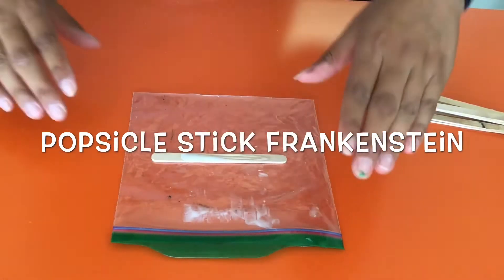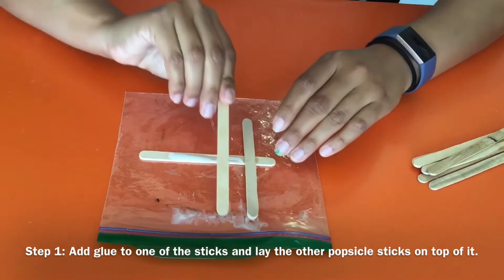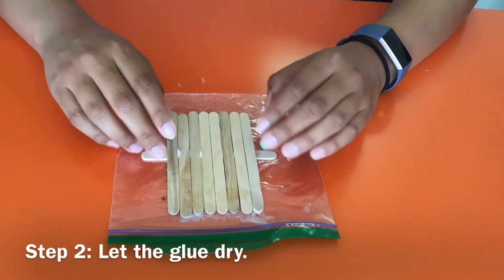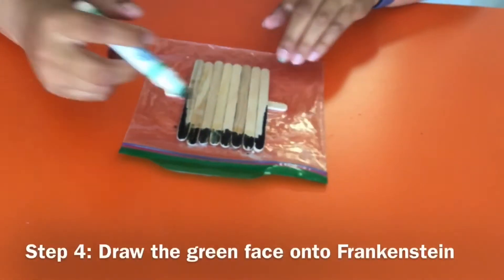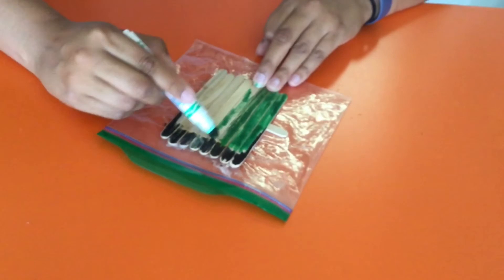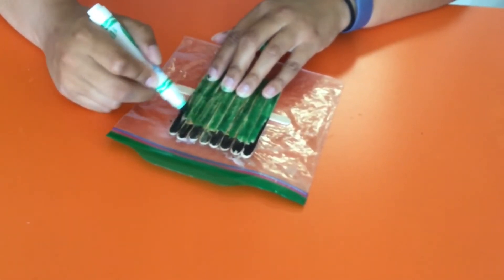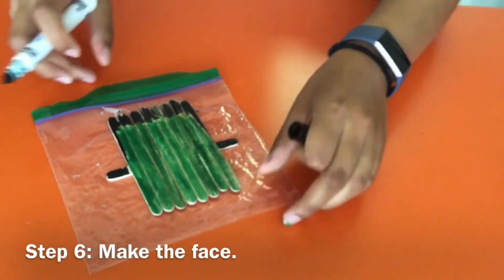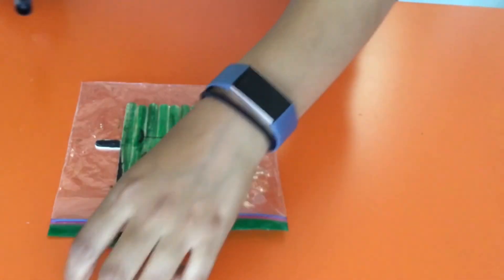Popsicle Stick Frankenstein